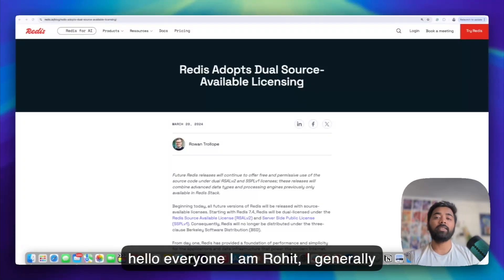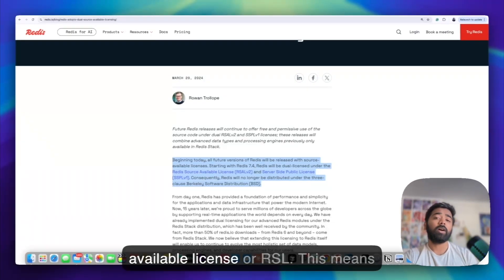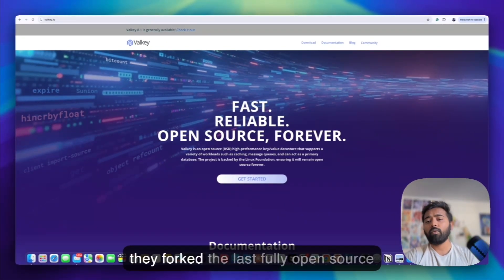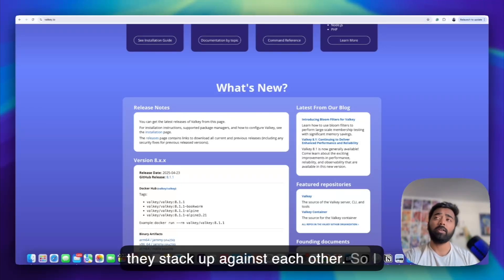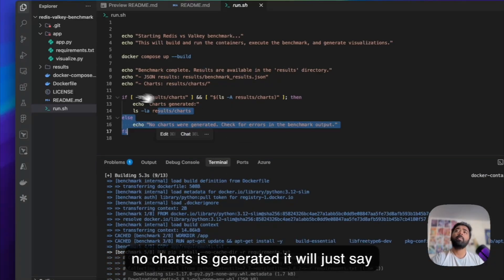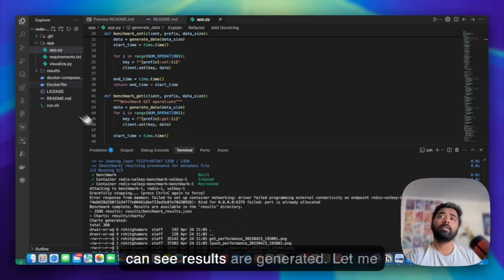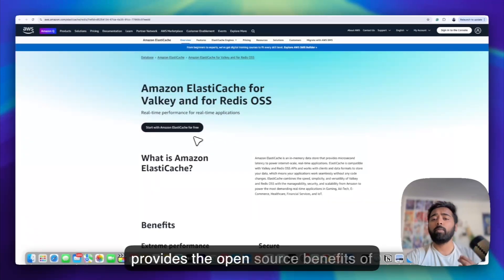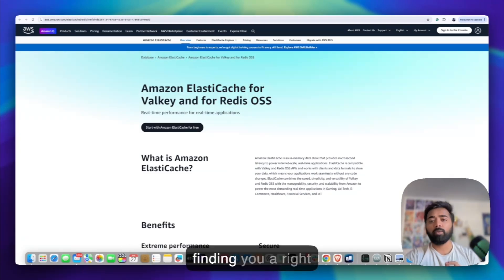Why no one is talking about Redis OSS?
Redis vs Valkey: Open Source Fork Performance Benchmark (Drop-in Replacement?)

Redis recently changed its licensing model, moving away from the permissive BSD license to a dual source-available license (RSALv2 and SSPLv1). This significant shift impacts how businesses and cloud providers can offer Redis-based services and has led the open-source community, including AWS and the Linux Foundation, to respond.

Enter Valkey: a community-driven, open-source (BSD licensed) fork of Redis 7.2, aiming to continue Redis's development under a truly open-source model. But how does it stack up against the original?

In this video we can learn about:
🚀A quick overview of the Redis license change.
💜An introduction to Valkey and its goals.
🧑‍💻A hands-on performance benchmark comparing Redis and Valkey using official Docker images.
🔥We test key operations like SET, GET, LPUSH, LPOP across different data sizes.
🤩Analysis of the benchmark results to see if Valkey truly performs as a drop-in replacement.
🤯Mention of managed Valkey options like AWS ElastiCache for Valkey.

Is Valkey the future for open-source Redis users? Watch the benchmark and decide for yourself!

Timestamps:
0:00 - Intro & Redis License Change Overview
0:32 - Introducing Valkey: The Open Source Fork
0:52 - Benchmark Setup (Docker Images & Script)
1:03 - Running the Performance Benchmark
1:44 - Analyzing Benchmark Results (Charts)
1:59 - Valkey vs Redis Performance Comparison (GET, LPUSH, SET, Overall)
2:18 - Managed Valkey Options (AWS ElastiCache)
2:32 - Conclusion: Redis or Valkey?